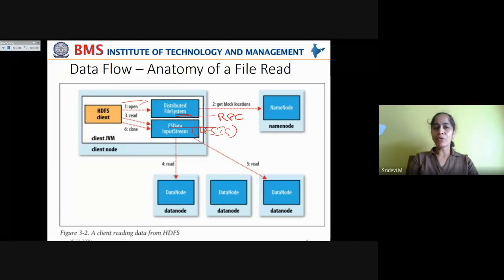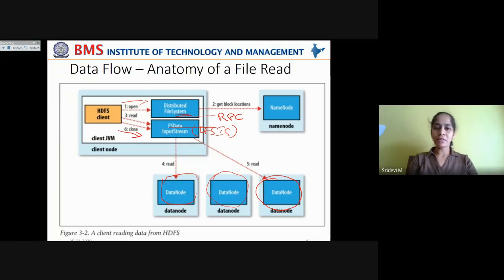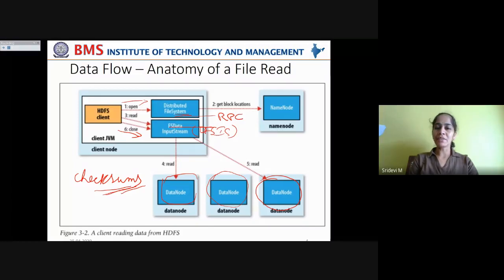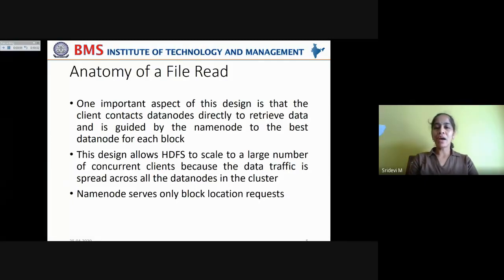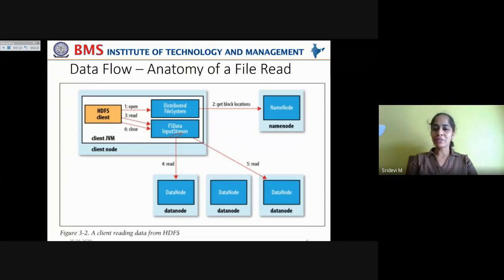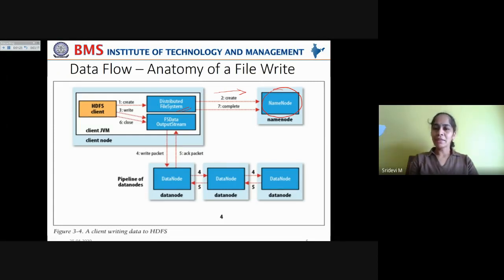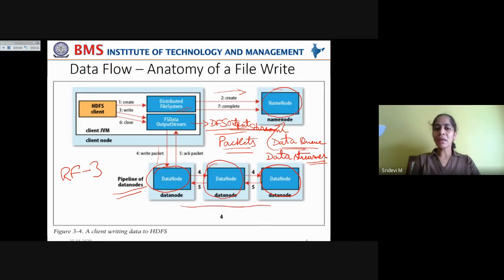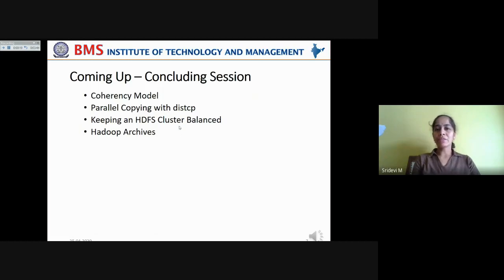BDA M4 GoogleMeet Lecture 7 - 25/04/2020 - III Hour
Data Flow - Anatomy of a File Read, Anatomy of a File Write